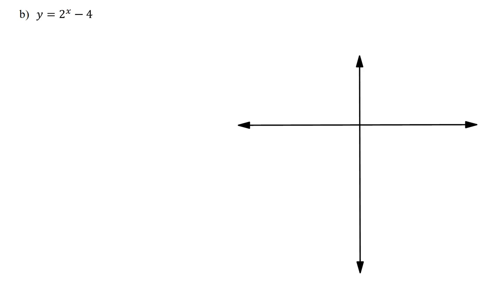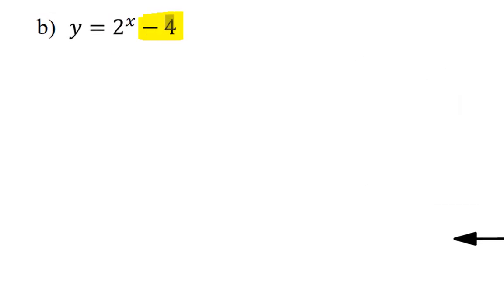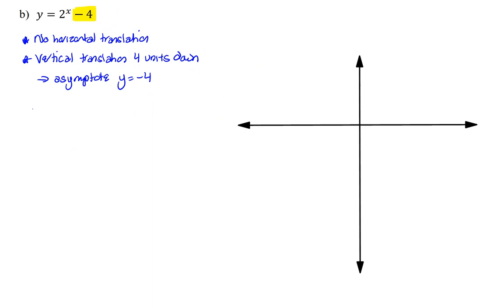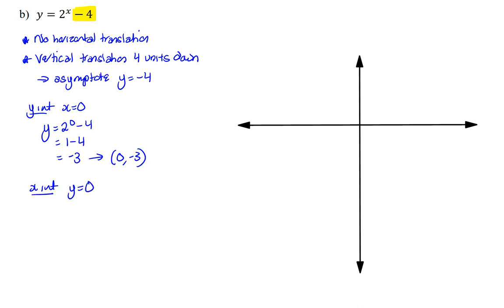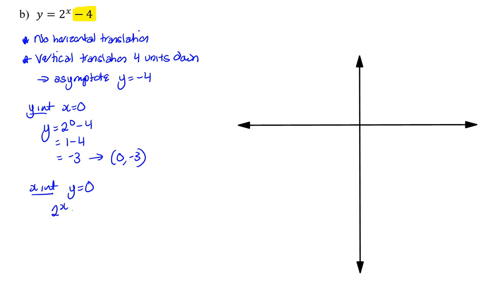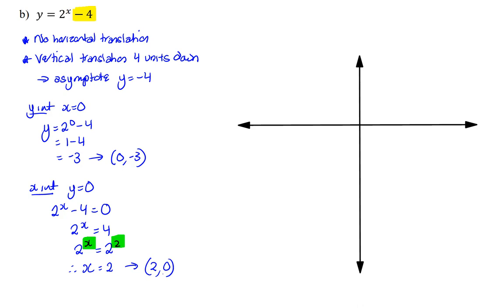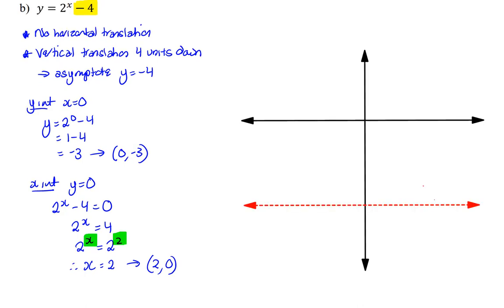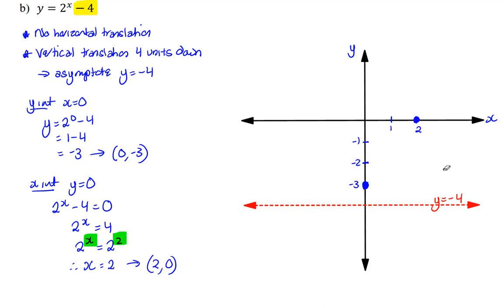Exponential Graphs vertical translation example